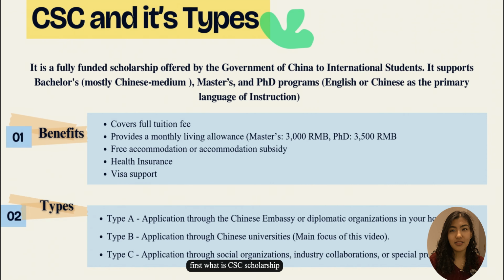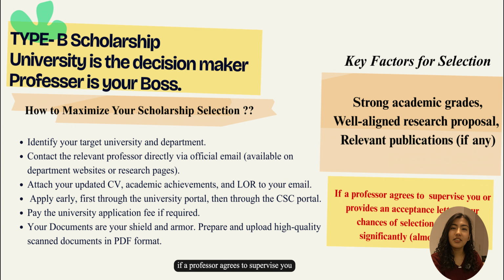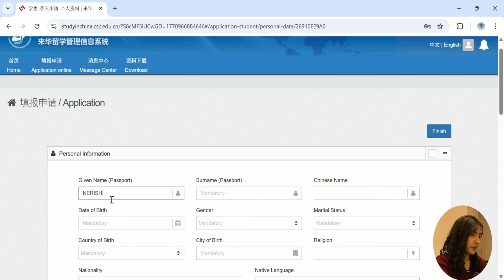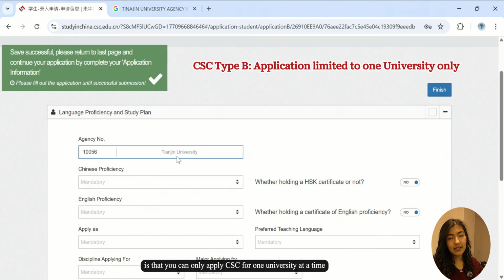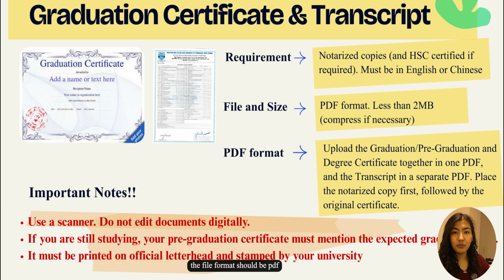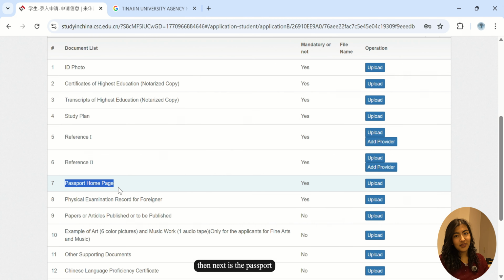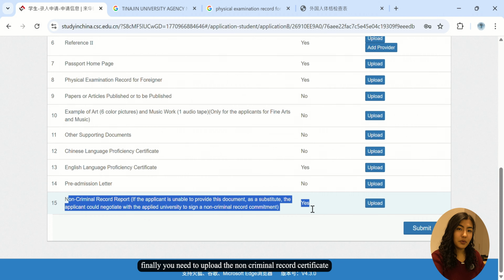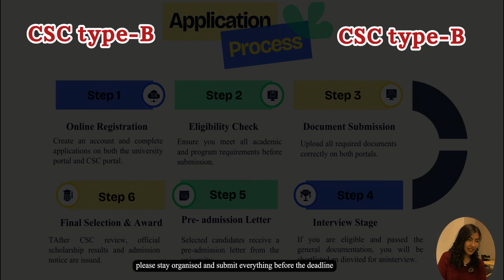How to Apply for Chinese Government Scholarship (CSC Type B) | Complete Guide 🇨🇳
Hello! Since many of you are still confused about the CSC application process, here’s a quick step-by-step guide covering everything you need to know before applying. I hope this helps ❤️ and Happy Lunar New Year

And if you’re interested in a day in the life at university, be sure to check out this video too!

Timecodes
0:00-0:38 - Introduction
0:39-1:51 - Scholarship Benefits
1:52-2:30 - Basic requirements
2:31-3:18 - First things to do
3:19-4:11 - creating CSC account
4:12-6:34 - personal details
6:35-8:46 - Application information
8:47-14:45- Uploading documents
14:46-16:05 - application step summary
16:06-16:37 - End